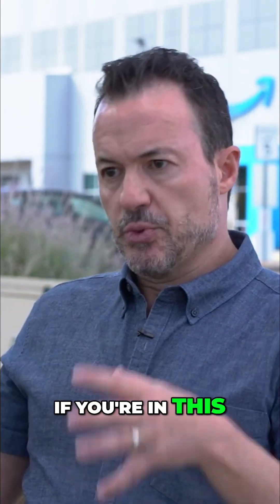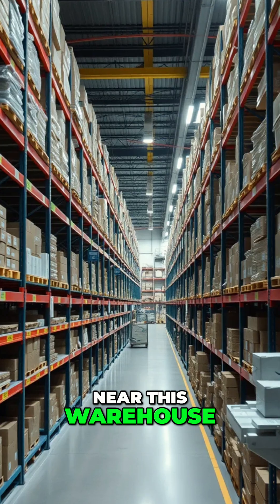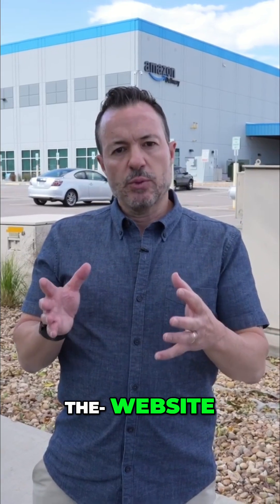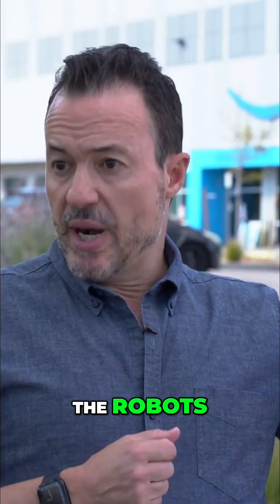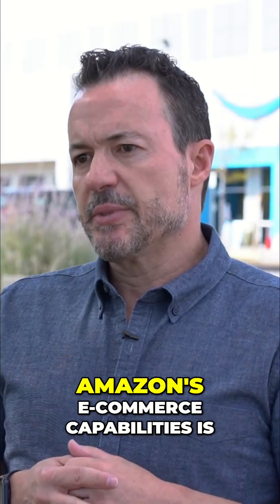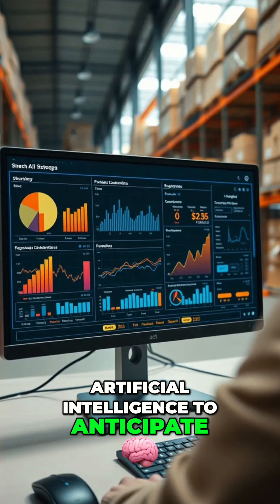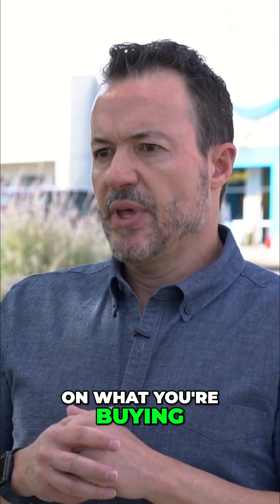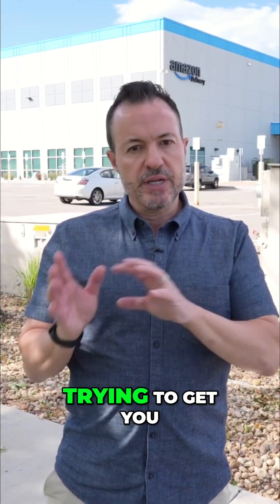Amazon Order Secret: From Click to Your Door, Explained!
When you order on Amazon, robots find your product in massive warehouses. AI anticipates what you'll buy, suggesting other items before checkout. Fast delivery powered by smart logistics.